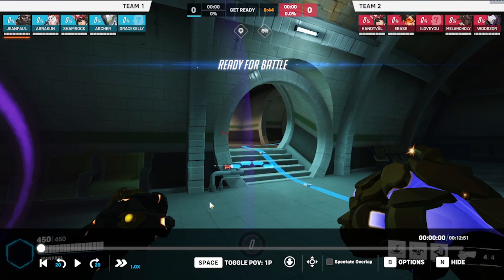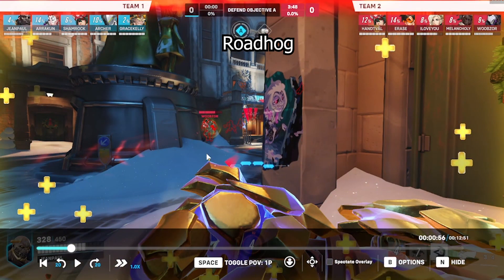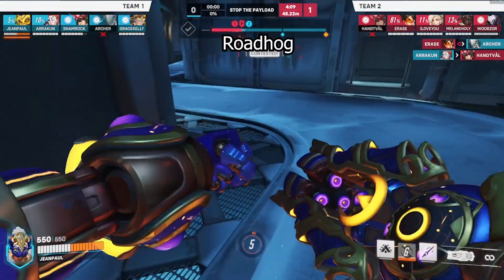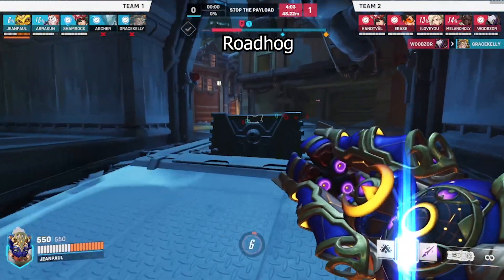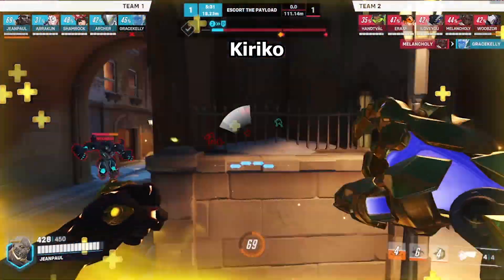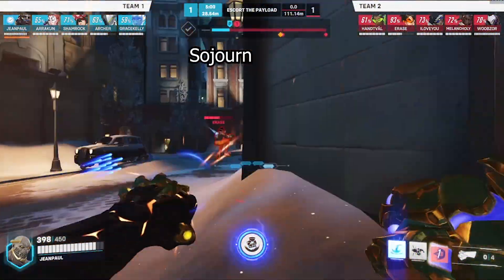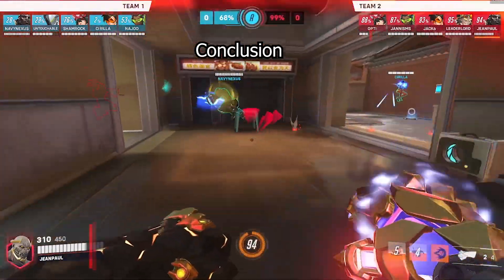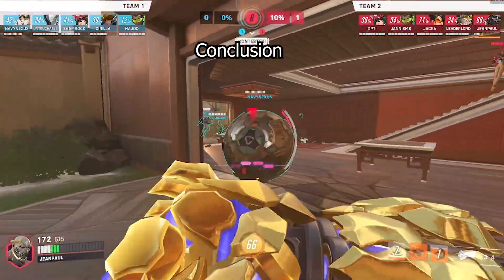New Nerfs Analysis, Rant and Discussion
New Patch!